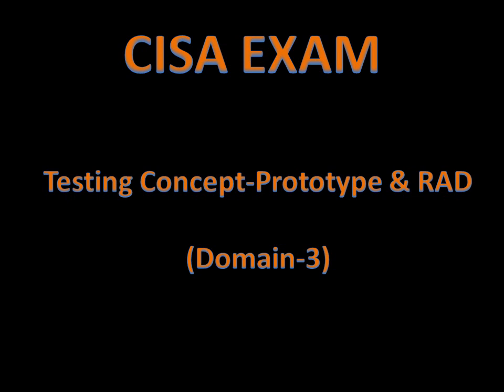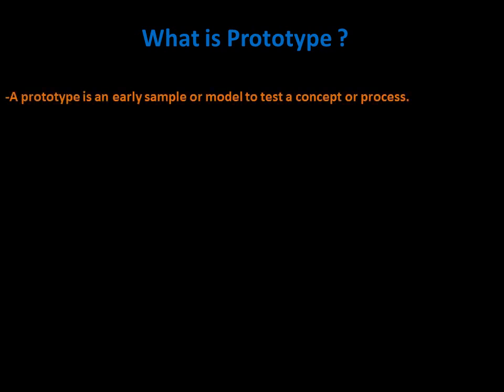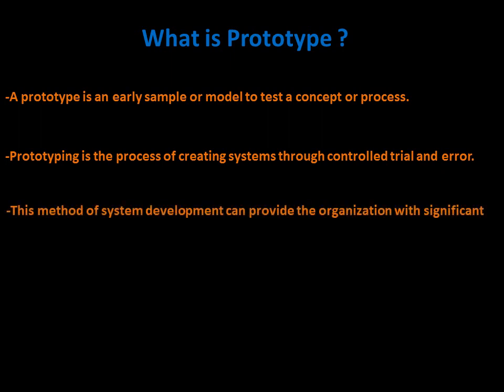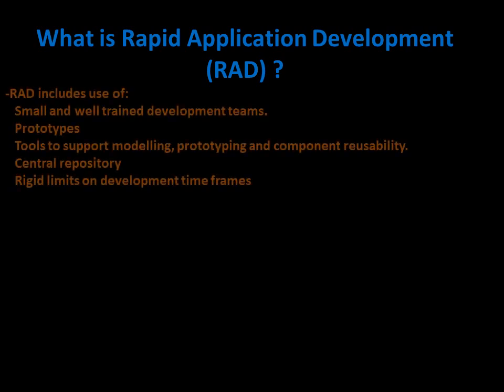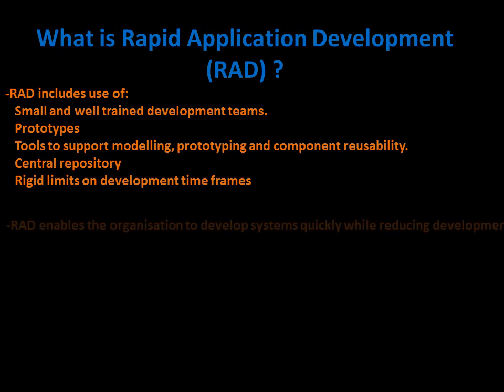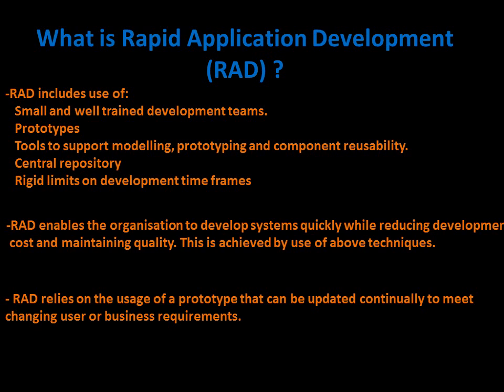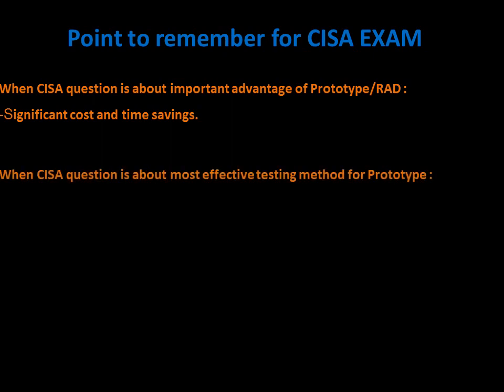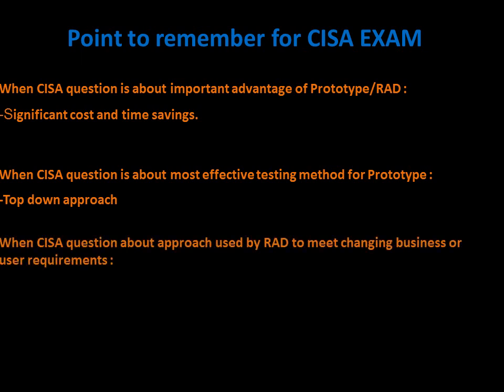CISA-Last Minute Revision- Prototype & RAD (CISA Domain -3)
Prototyping:

-Prototyping is the process of creating systems through controlled trial and error.

-A prototype is an early sample or model to test a concept or process. A prototype is a small scale working system used to test the assumptions. Assumptions may be about user requirements, program design or internal logic.

-This method of system development can provide the organization with significant time and cost savings.

- By focusing mainly on what the user wants and sees, developers may miss some of the controls that come from the traditional systems development approach; therefore, a potential risk is that the
finished system will have poor controls.

Rapid Application Development:

-RAD includes use of:
• Small and well trained development teams.
• Prototypes
• Tools to support modelling, prototyping and component reusability.
• Central repository
• Rigid limits on development time frames

-RAD enables the organisation to develop systems quickly while reducing development cost and maintaining quality. This is achieved by use of above techniques.

- RAD relies on the usage of a prototype that can be updated continually to meet changing user or business requirements.